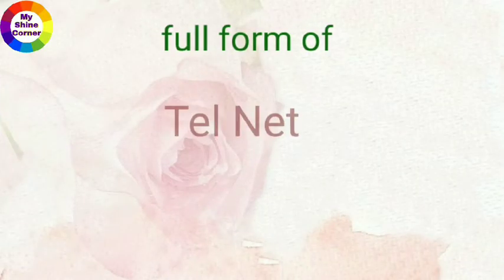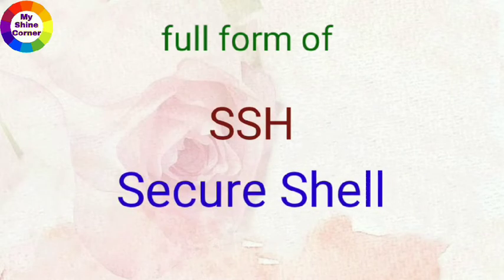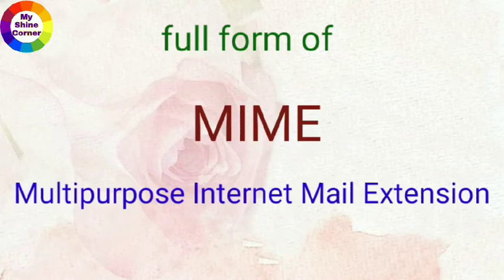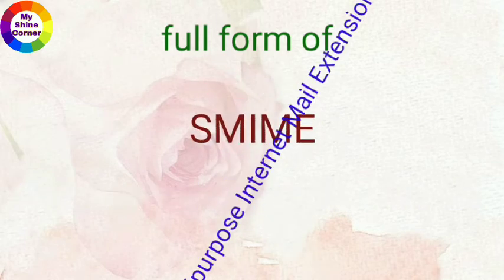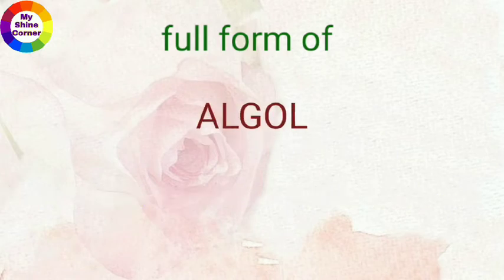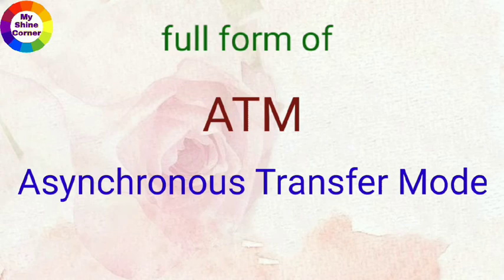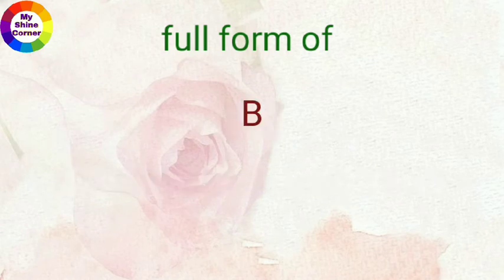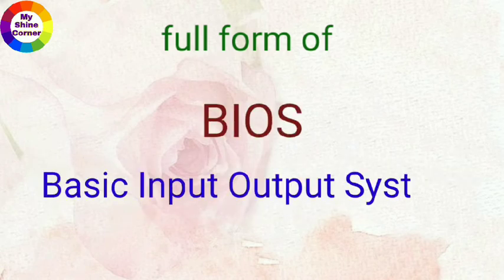Full form of Tel Net, SSH, MIME, SMIME, ALGOL, ANSI, ASCII, ATM, AS, BASIC, BIOS, URL |Abbreviations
Full form of Tel Net, SSH, MIME, SMIME, ALGOL, ANSI, ASCII, ATM, AS, BASIC | Abbreviations

Hello Viewers,

     This Channel does not promotes or Encourages any illegal activities and all content provided by this Channel is meant for " EDUCATIONAL PURPOSE ".